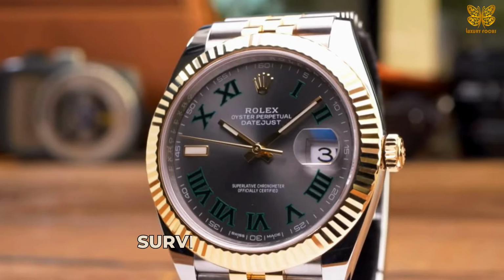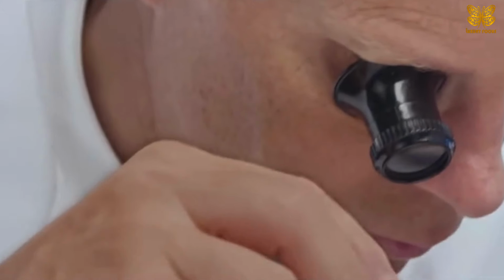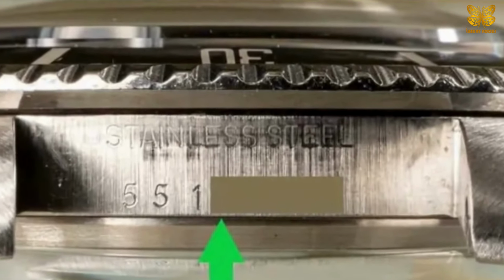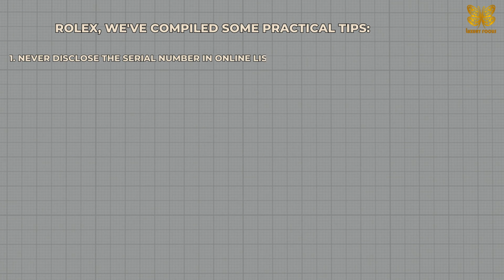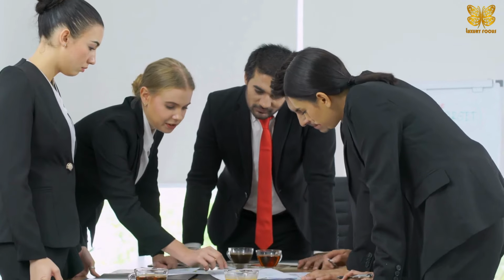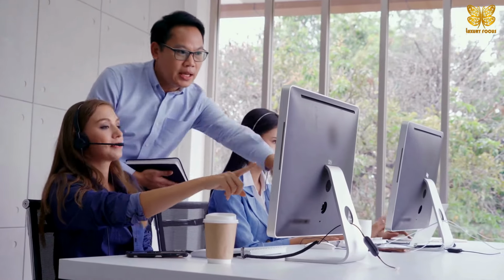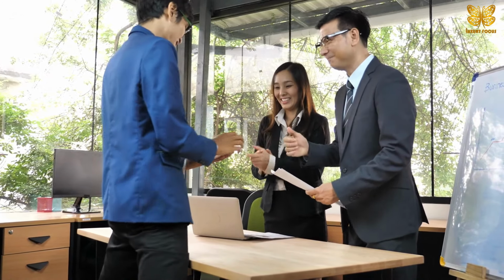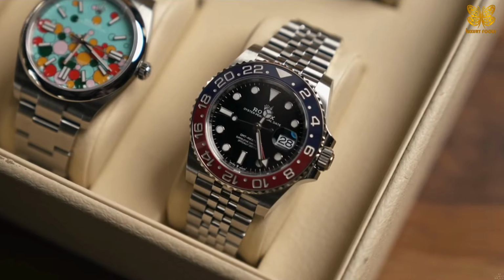Game Over- How Rolex Knows If You Flipped It NOW?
In this video, we uncover the secrets of how Rolex can tell if you've flipped your watch on the grey market.
Find out how the luxury brand knows if you've flip your Daytona or Submariner and what it means for flippers. Learn about the telltale signs that Rolex uses to identify flipped watches and the implications for buying from authorized dealers (Rolex AD). We will reveals Rolex AD secrets on how they identify and know watch flipping. SO if you want to sell your Rolex for a profit this video is for you to be aware and avoid these methods mentioned in this video.
Learn how to spot if you are dealing with a fake watch when selling to a dealer. Knowing the signs can help you avoid potential pitfalls and ensure a smooth transaction.
Don't miss this eye-opening news on the watch market.

🔥 Special thanks to Enigwatch Watch Winders Inc. for providing the best watch winders and accessories to keep your luxury timepieces in pristine condition. Check them out for all your watch winding needs at:

🎉 Join the Luxury Focus community and embark on a journey through the world of high-end timepieces. Let's explore the craftsmanship, history, and allure of luxury watches together. 💪